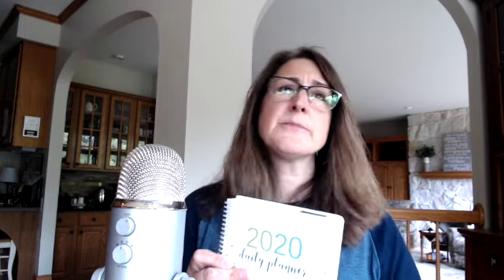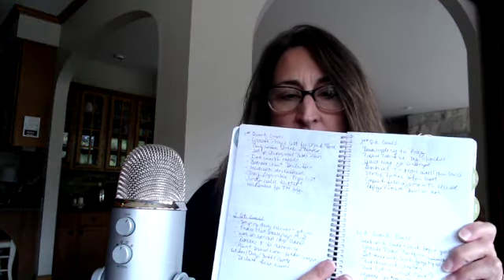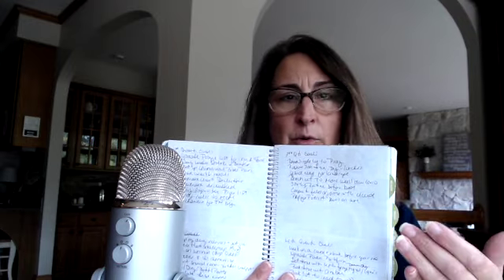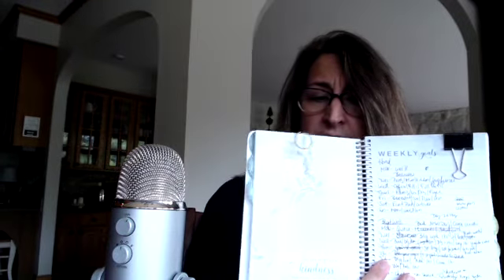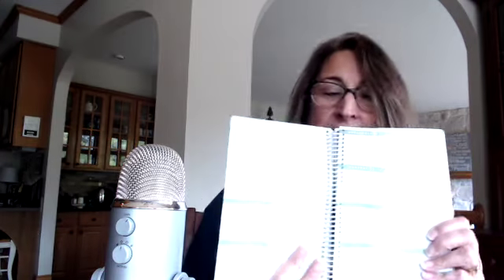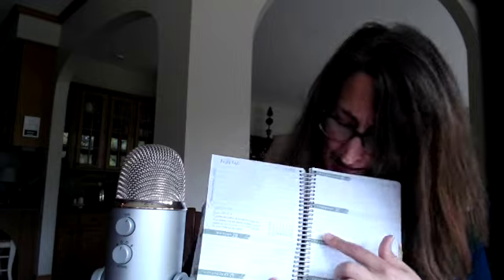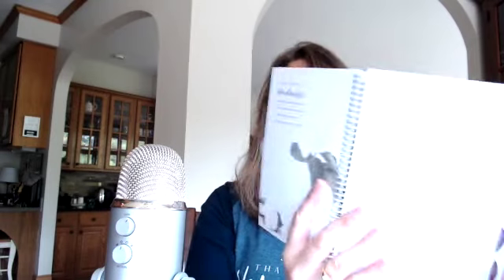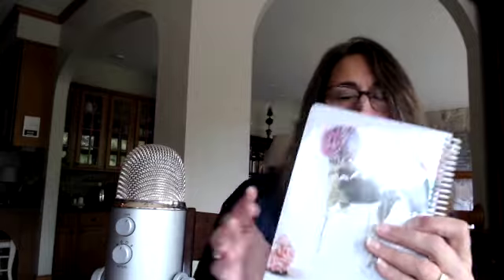A Walk Through My Favorite Planner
The Homemaker's Daily Friend Planner has been a longtime favorite and I'm sharing how I use it to plan my days.